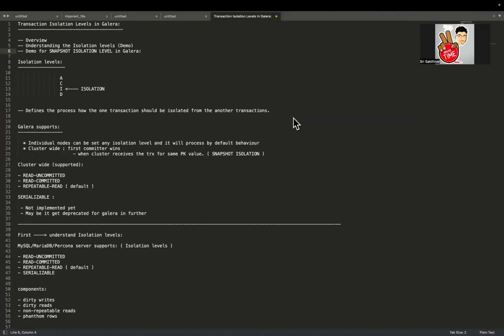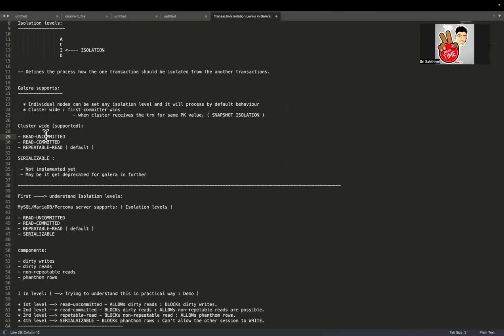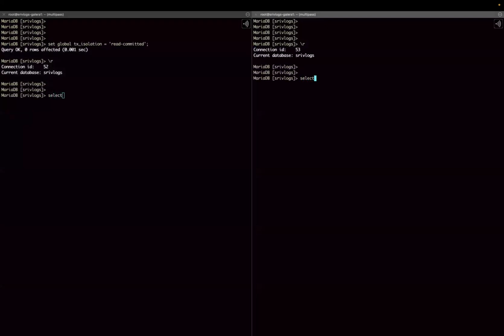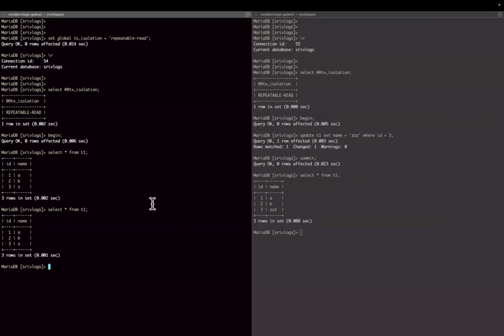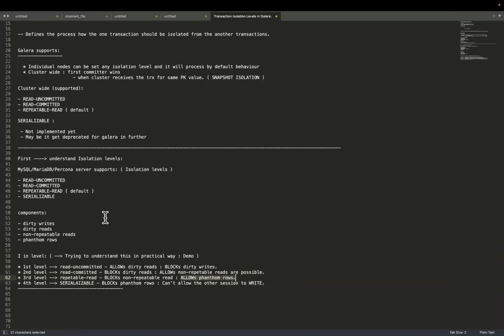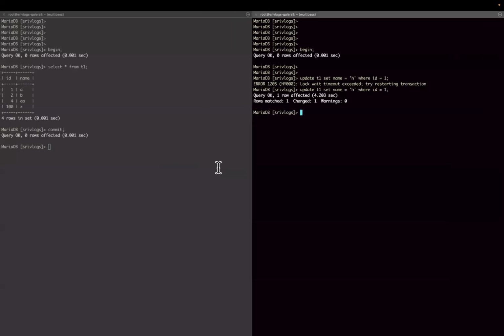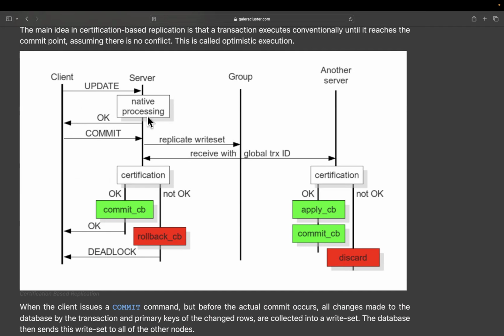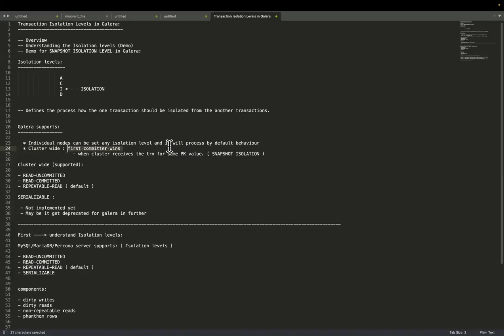Galera Cluster how the SNAPSHOT ISOLATION works | Architecture | Isolation level | MySQL | MariaDB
In this video, I have tried to explain the various Isolation levels and How that impacts the Galera Cluster. I have explained the SNAPSHOT ISOLATION level with demo. Part of this, I also touched the Galera Certification based replication architecture.

Please put your feedback and Questions and suggestions in the comment box to improve the quality of the content.